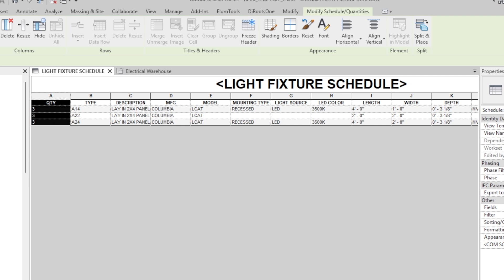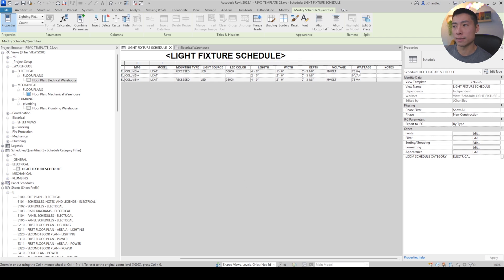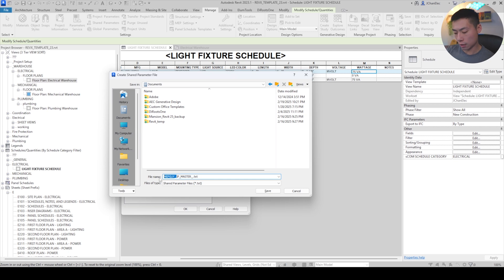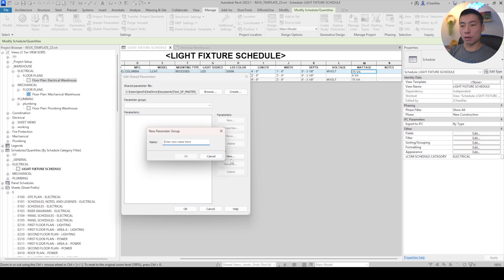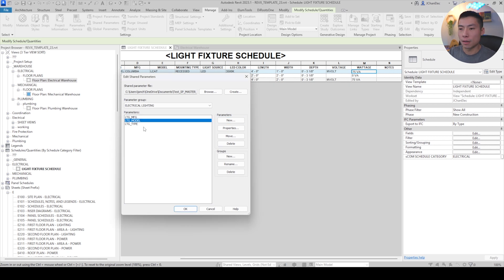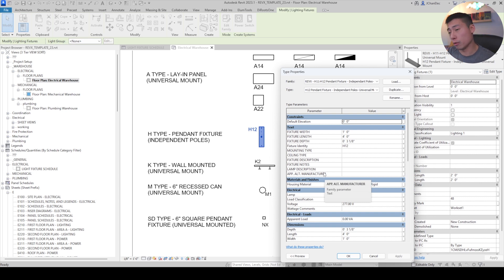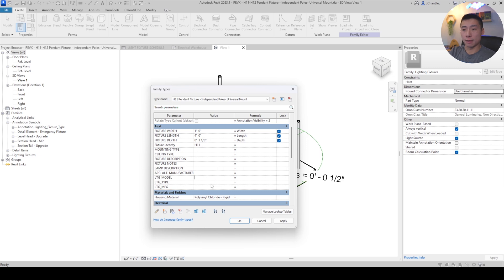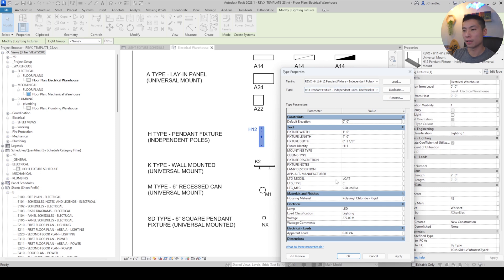Shared Parameters in Revit: How and why you should use them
Main Camera - Sony A7C Full Frame Mirrorless Camera

Camera Lens - Sony FE 20mm f1.8 G Full Fram Lens

Keyboard - Keychron K10 pro Mechanical Keyboard (brown switch)

Mouse - Logitech MX Ergo Wireless Trackball

Desk Speaker - Creative Pebble 2.0

Desk Lamp - CeSunlight Clamp-on Desk Lamp

Meeting Mic - FiFINE Studio Condenser USB Microphone

Recording Mic - Zoom H6

Desk Clock/Wireless Charger

Mug Warmer for Coffee and Tea

Under Desk Rocking Footrest